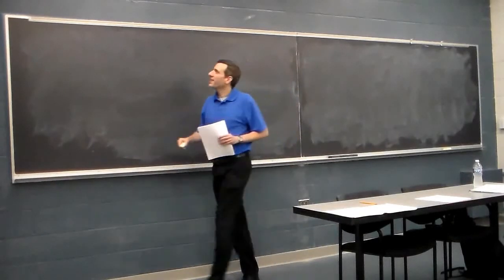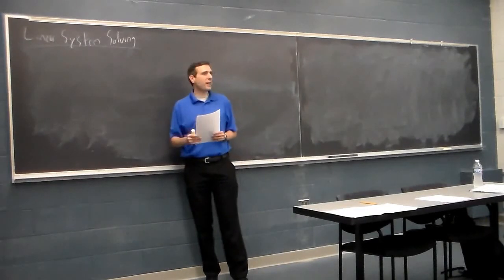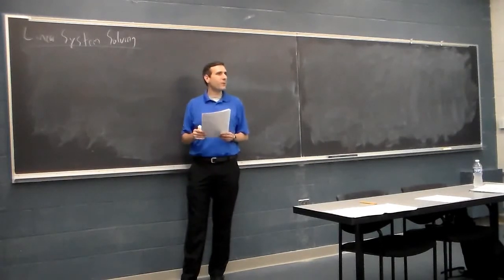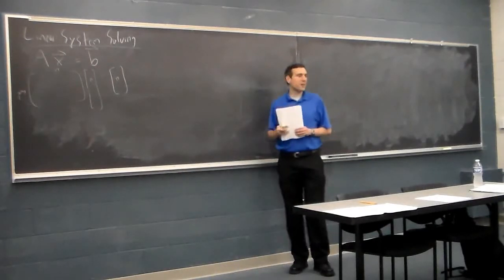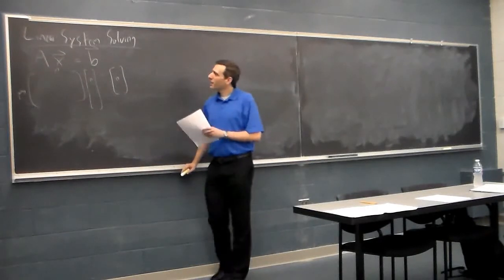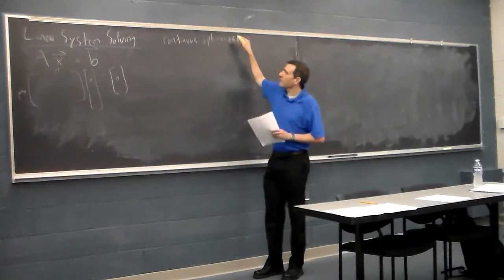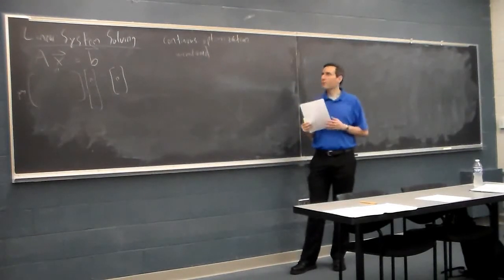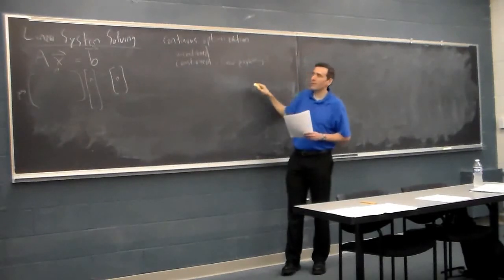03-712 Lecture 6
03-712 Lecture 6: Linear System Solving